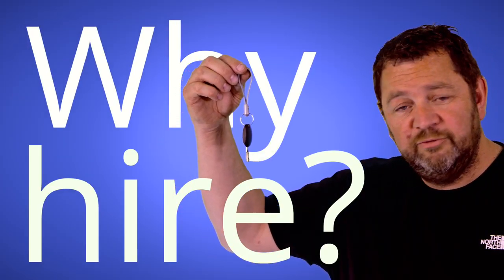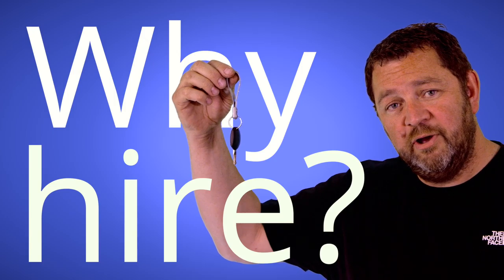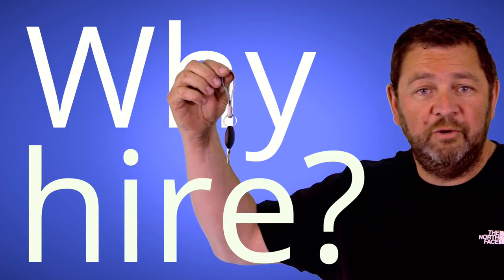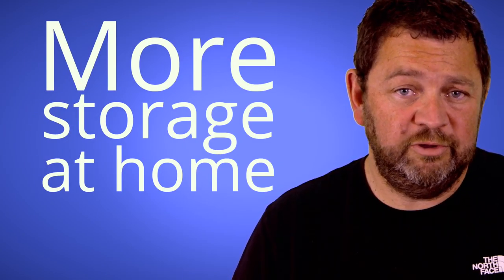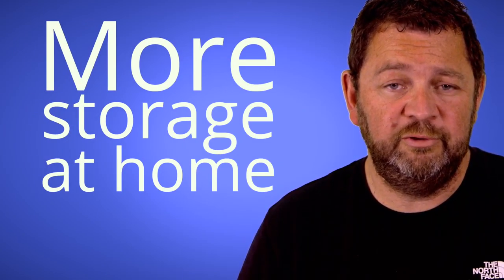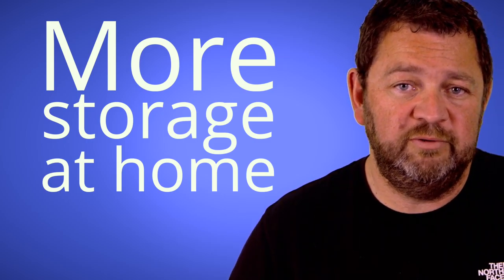Why would you hire a roofbox?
Have you seriously considered buying a roofbox? Here's why you may want to re-think.